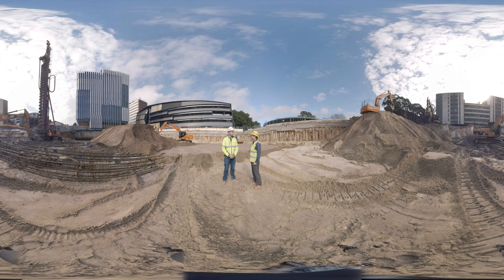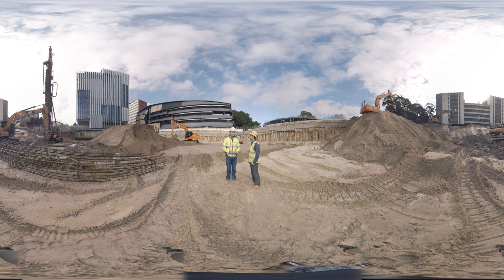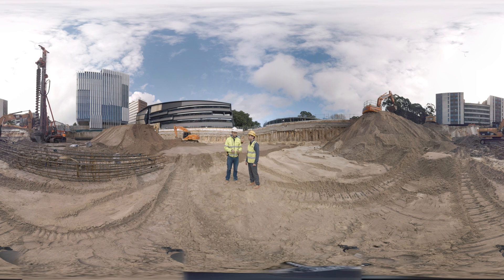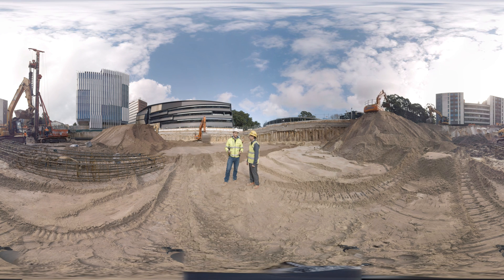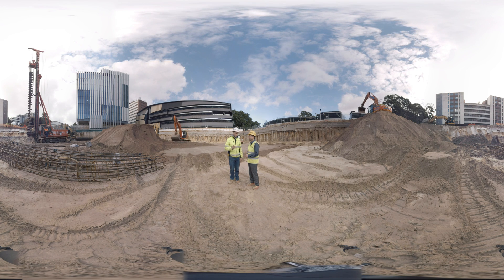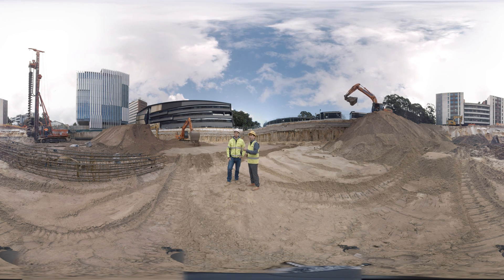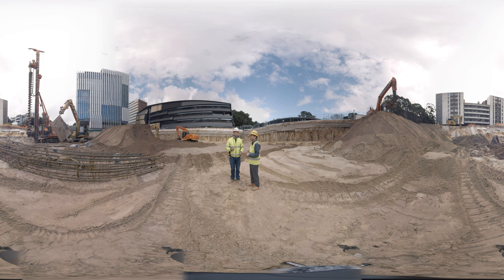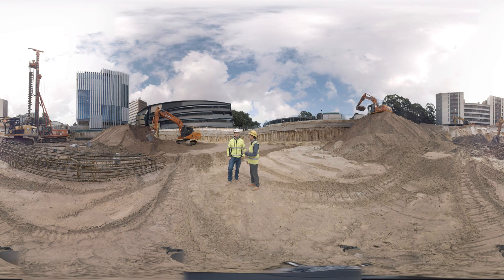Footing Construction Process [Immersive Environment for Teaching]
Case Study. Interactive Construction Reality Tour (iCRT) captures rich information of complex construction activities for reproducing real practices meaning that students can visit noteworthy pilling event during or any time after the event.
Open the link up in Google Chrome, see details of drilling/pilling process by zooming in/out; if make a mouse scroll, you will get closer or farther away from the target.